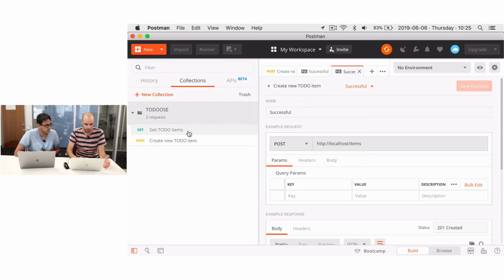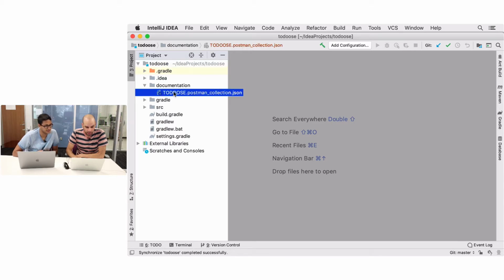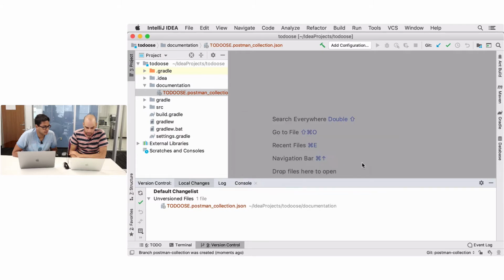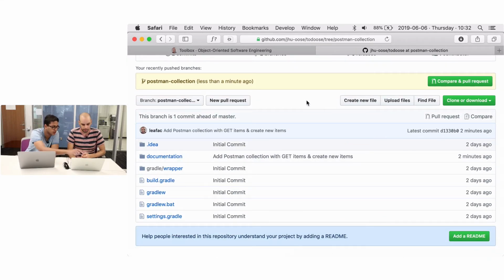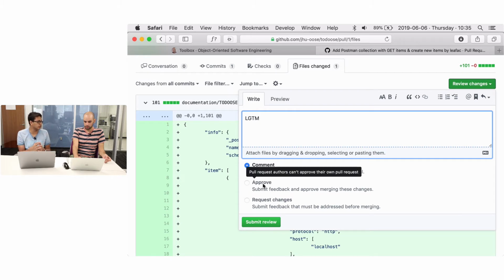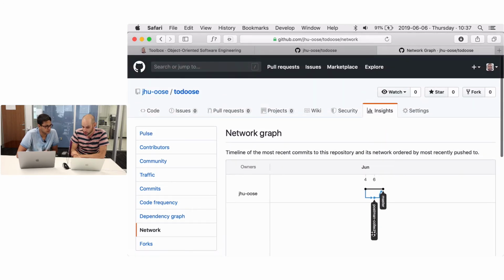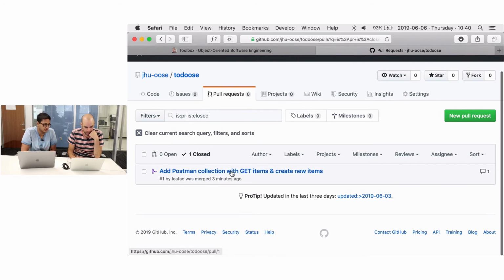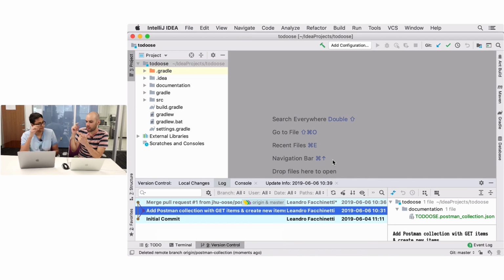TODOOSE · Part 3 · Pull Request